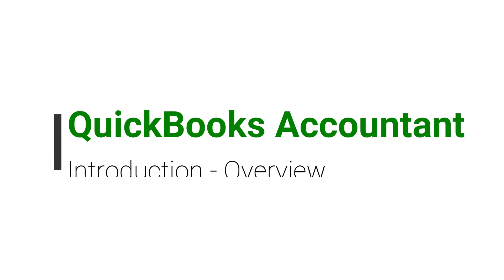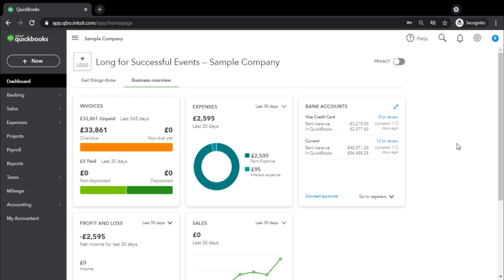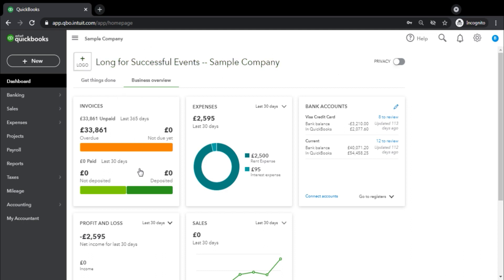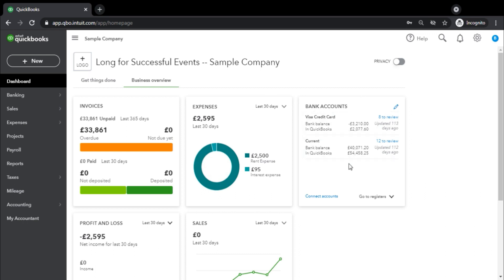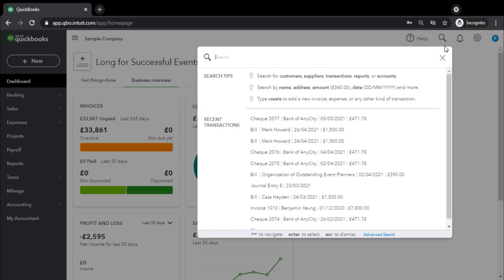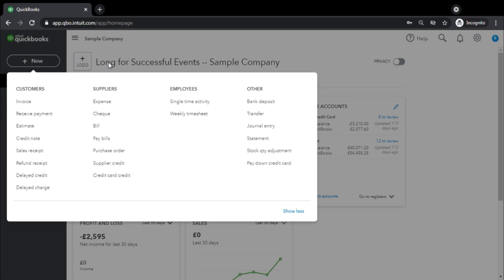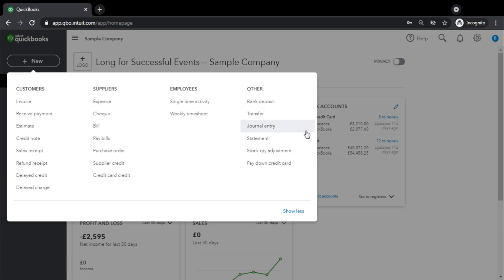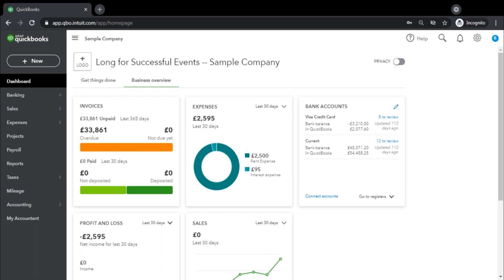QuickBooks Accountant - An Overview (Lecture # 1)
This lecture series will guide you step by step on how to use Quickbook for your studies, research or job.
This tutorial is made and promoted by JGI Consulting
Instructor: Hammad Haq Jahangiri